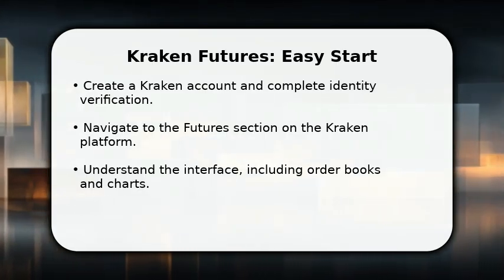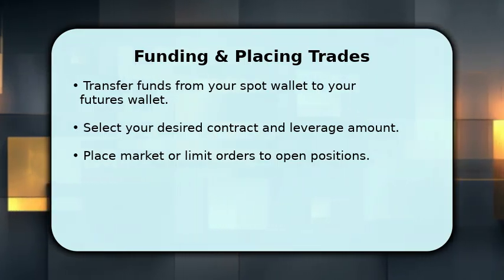How to Use Kraken Futures (Easy Method)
In this video, we'll walk you through the easy method of using Kraken Futures. Whether you're a seasoned trader or just starting out, this tutorial will cover the basics and help you get started with trading futures on Kraken. From setting up your account to executing trades, we'll break it down in simple terms so you can understand the process.

kraken futures, how to use kraken futures, easy method for kraken futures, kraken futures tutorial, trading futures on kraken, kraken futures account setup, executing trades on kraken futures, kraken futures trading basics, kraken futures for beginners